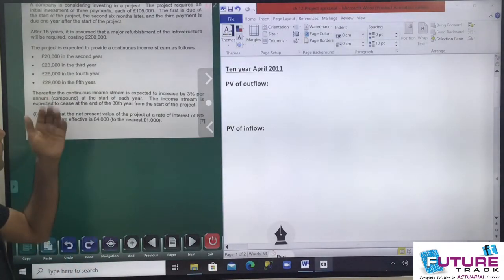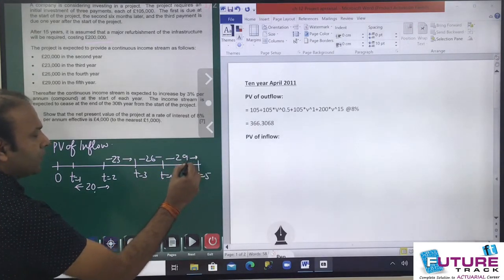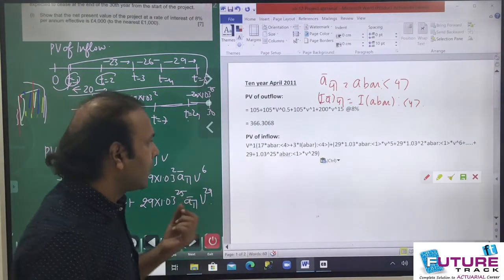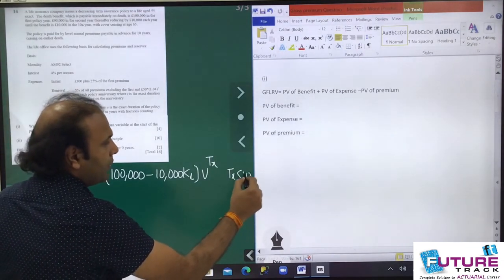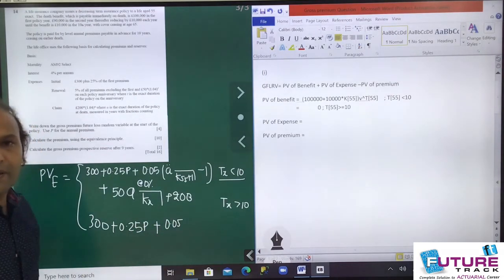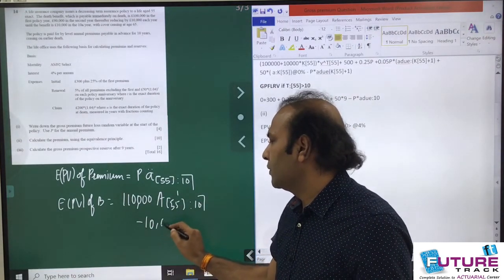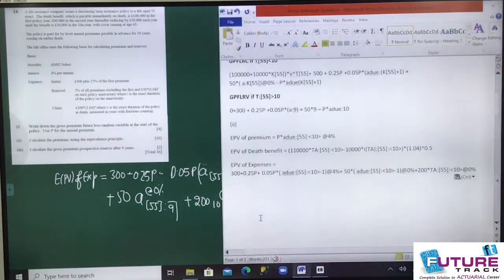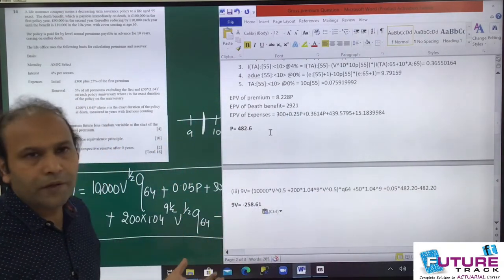How to do CM1A exam in MS word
As this year IFOA actuarial are conducted online, so students are facing problem how to write Actuarial Notation in MS word. In this video, we have explained how to type Actuarial Notation as per guidelines by IFOA.